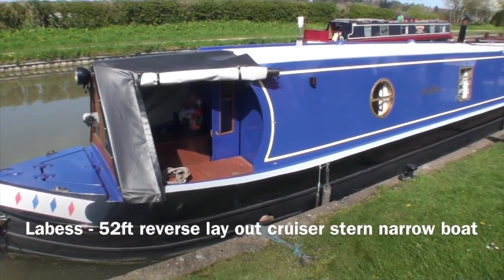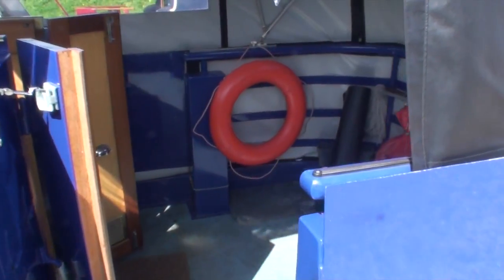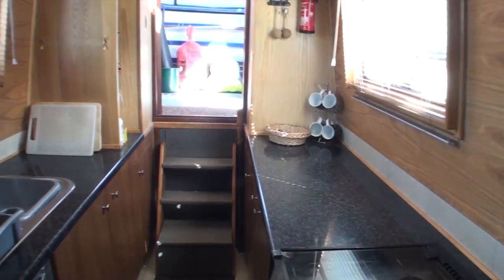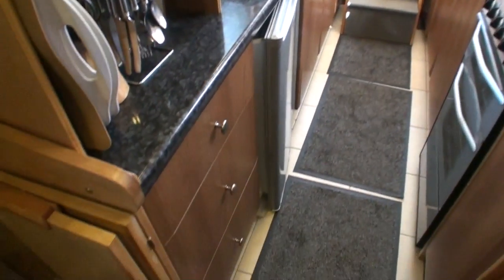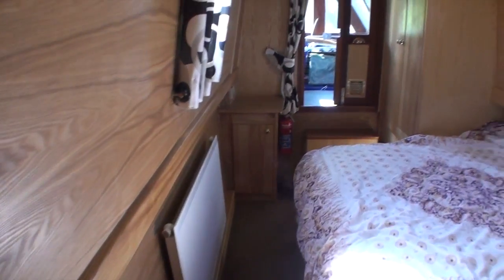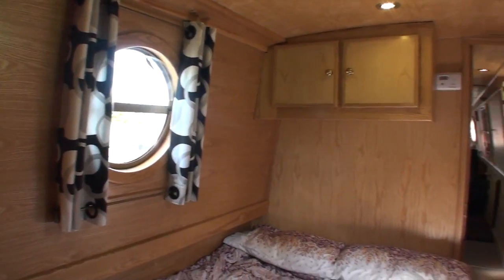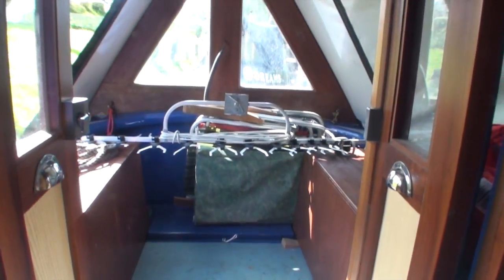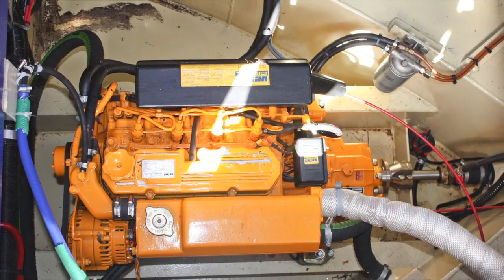SOLD Labess - 52ft reverse lay out cruiser stern narrow boat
Labess - 52ft reverse lay out cruiser stern narrow boat. For brochure, photo gallery and layout plan go to rugbyboats.co.uk